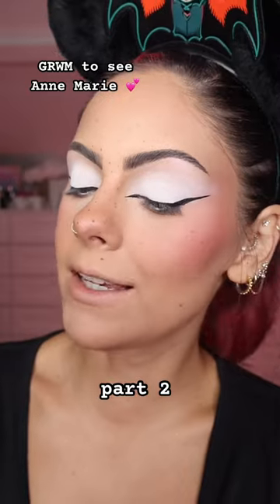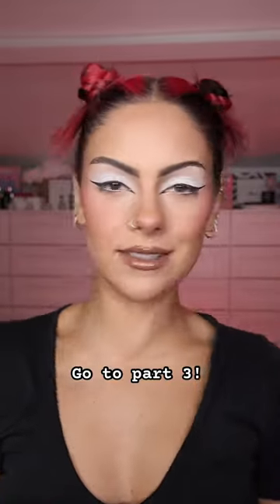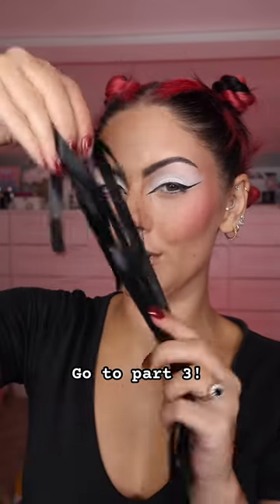GRWM to see Anne Marie 💖 Part 2